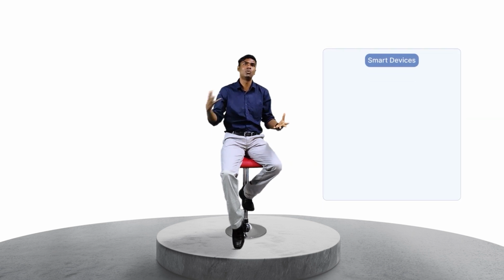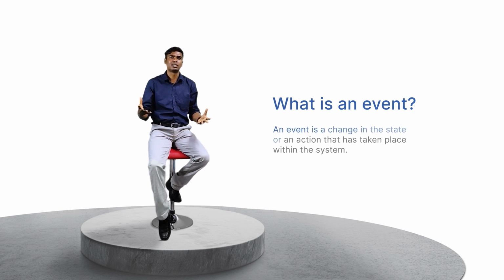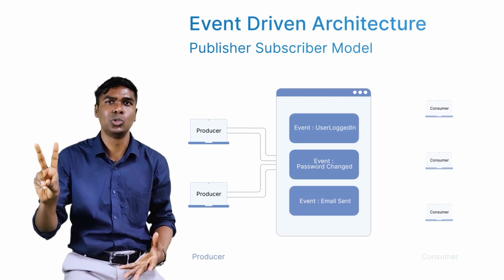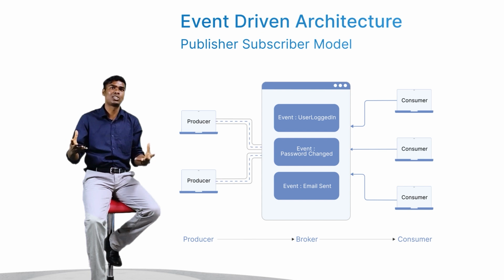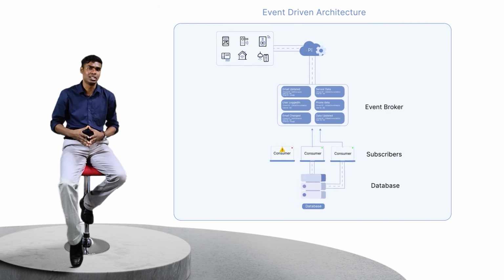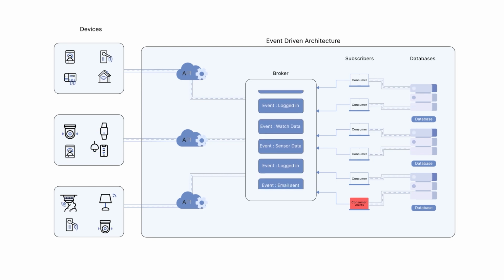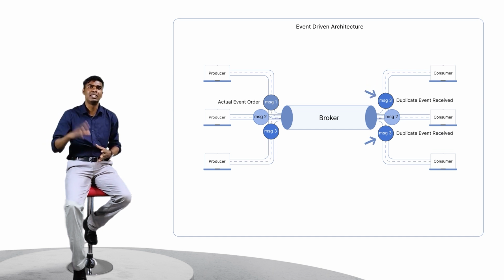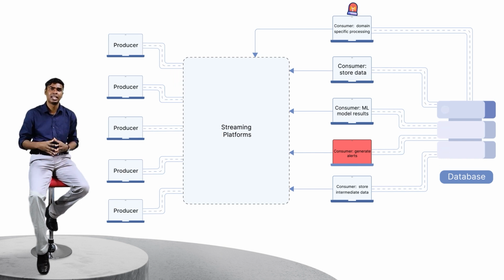Event Driven Architecture | Scry AI Thought Leadership Series, Episode 2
In Episode 2 of the Scry AI Thought Leadership Series, Rahul Kumar Gond, our Senior Data Scientist, explores Event Driven Architecture. This session examines the advantages, limitations, and potential applications of an Event Driven Architecture.

Which architecture is better according to you?

hashtag#scryai hashtag#eventdrivenarchitecture hashtag#eda hashtag#viral hashtag#ai